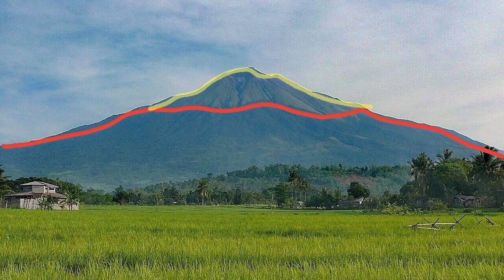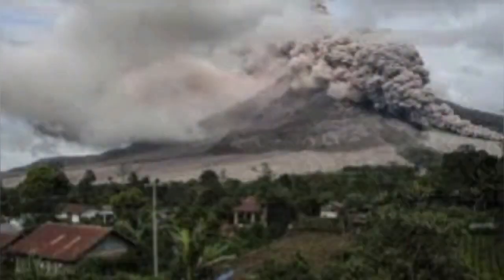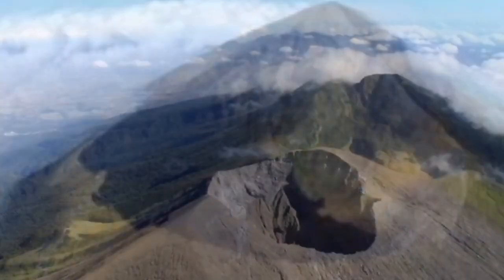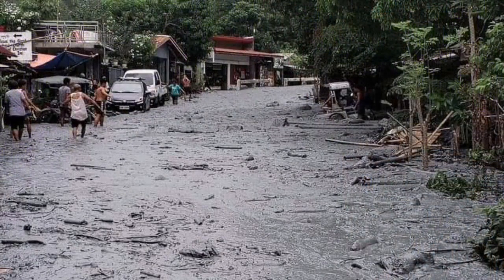Kanlaon Volcano Shallow Magma Accumulation, Philippines, Indo-Pacific Ring Of Fire, Canlaon